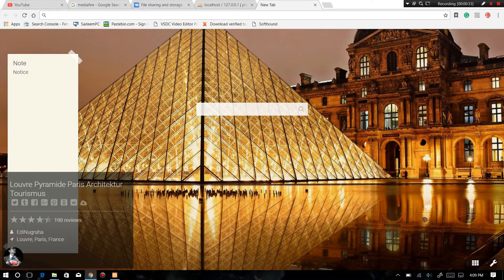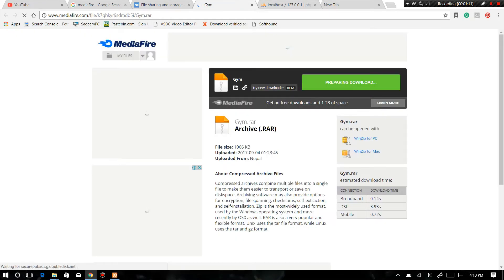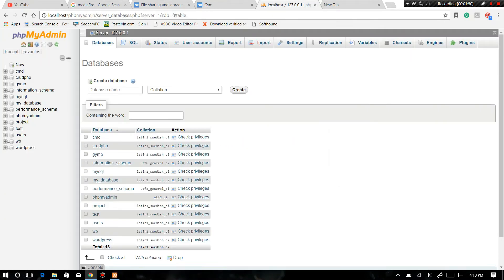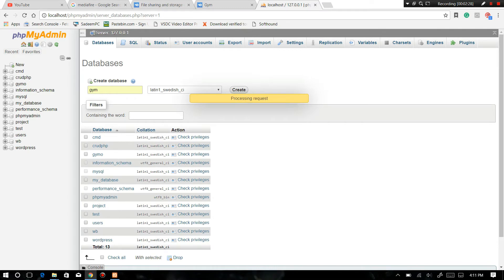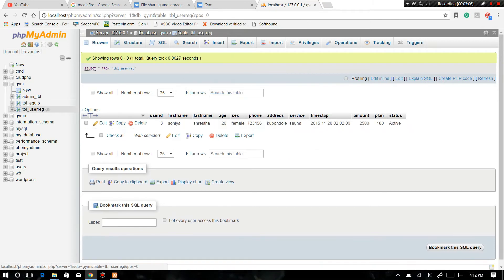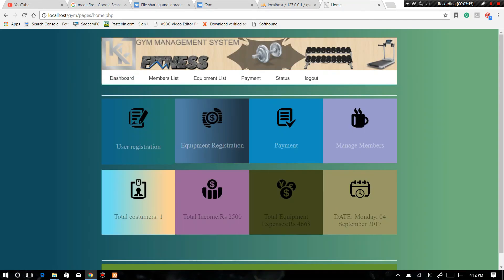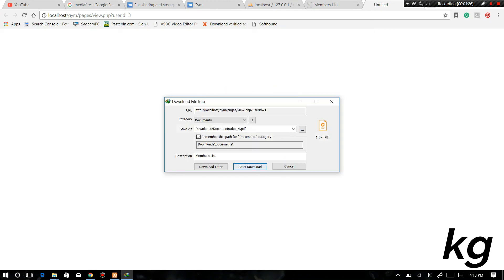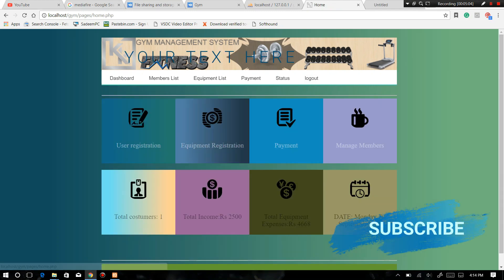Gym Management System In Php And Mysql With Project Files (2nd version)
NOTICE: USE XAMPP VERSION OF PHP 5 TO ABLE TO RUN THIS PROJECT . If you are wampp user use wampp for php 5

Previously I had the same project but many people have complained about the errors, so here I am with new video for fixing those errors.